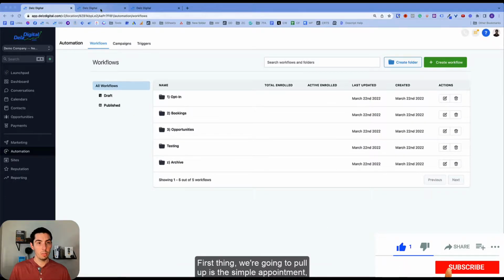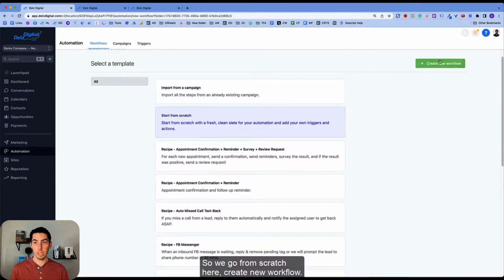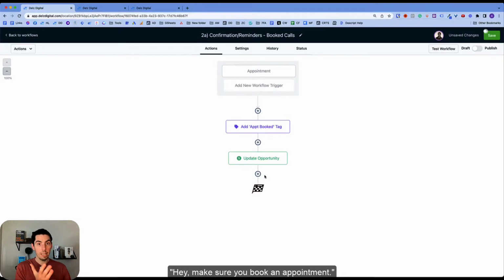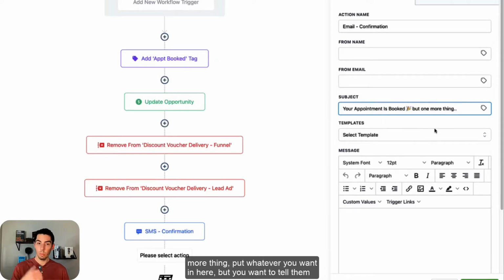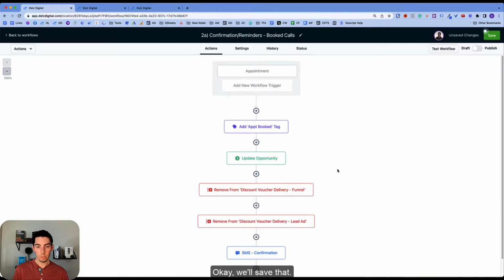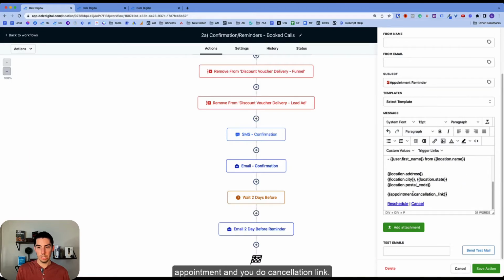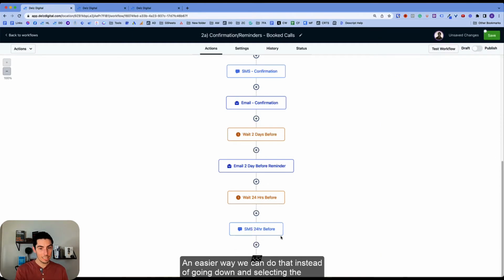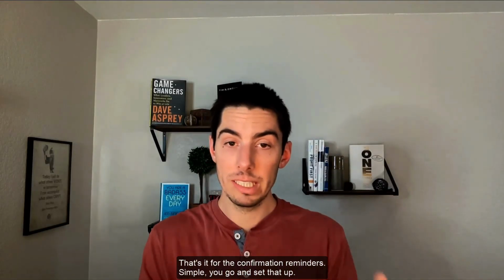HighLevel - Appointment Confirmation and Reminders Sequence (Workflow) Part 1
Now that you have your HighLevel Calendar setup, let's get some appointment confirmation and reminders automated for each booked appointment.

✅ In this Part1, I go walk through setting up a simple Appointment Confirmation and Reminder sequence using a Workflow in GoHighLevel.

✅ Part 2 will be adding enhancements and more features to the workflow, further automating the process.

⚠️ If you haven't set up a Calendar in your HighLevel account yet, follow my previous video first 👉🏼

💡 Tips help keep the insights flowing!

0:00 Intro
1:00 Preview Simple Reminder Sequence
2:07 Building The Confirmation/Reminders Workflow
2:34 Adding The Trigger
3:06 Setting Up The Actions
3:47 Remove From Other Workflows
4:36 Confirmation SMS
4:56 Confirmation Email
6:52 Wait Step (Before Appt)
8:01 Reschedule Clickable Link
9:37 Duplicating Steps
10:35 Recap